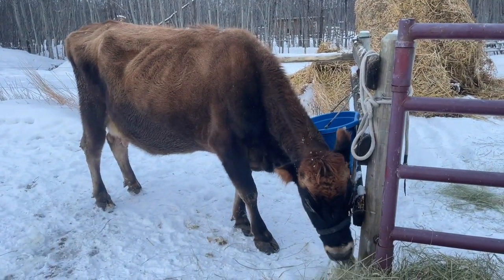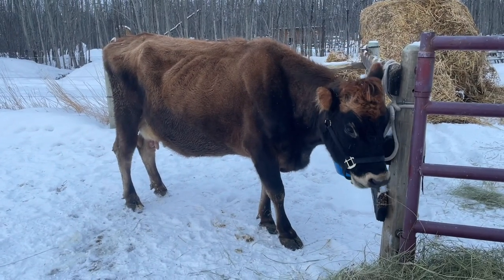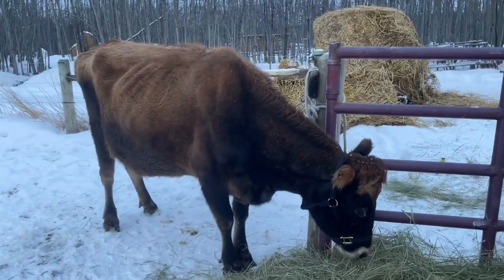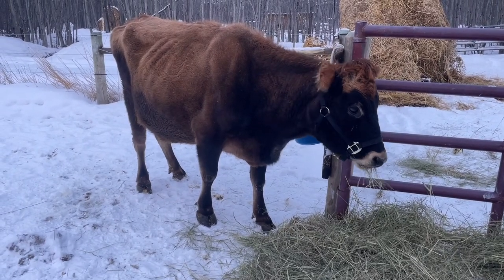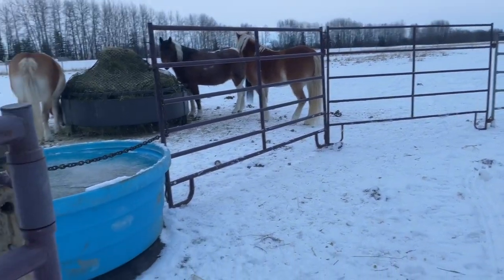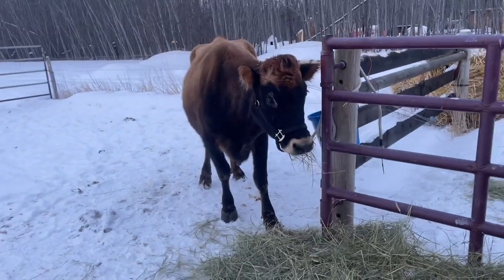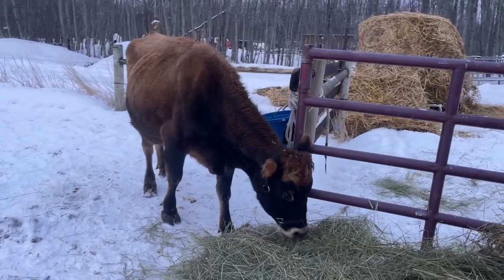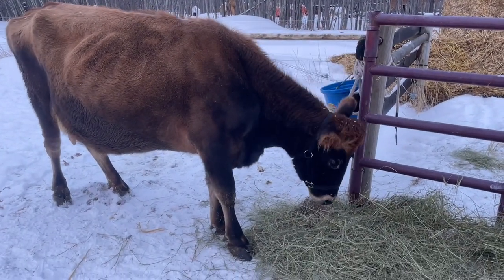Proud New Owners of Our First Milk Cow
We are the proud new owners of our first milk cow!
Penelope is my absolute favourite breed of cow, a Jersey, and she also happens to be my most favourite colour too!

We are so excited to embark on the raw milk journey and reaping the benefits of having our own milk. Not only will our family love it, but our pigs and chickens will get to eat good too! 🙌🏻